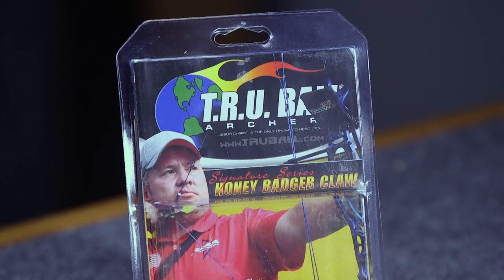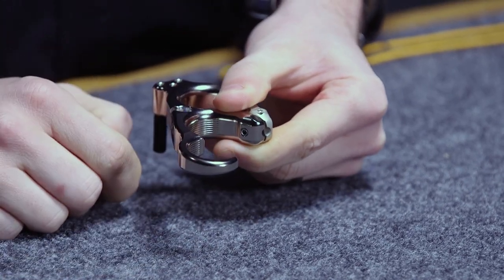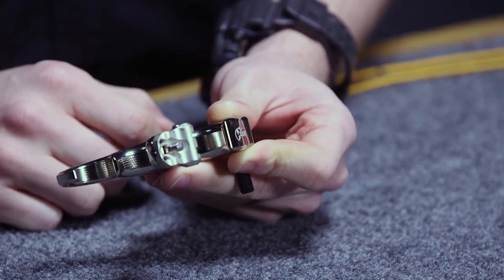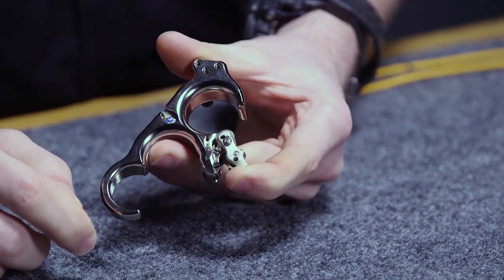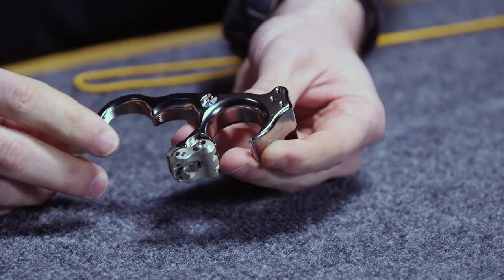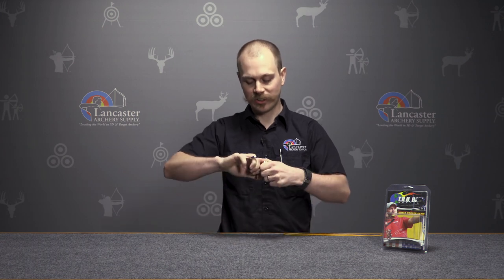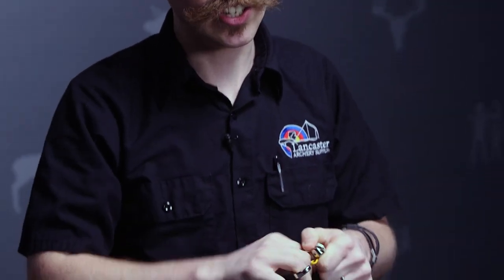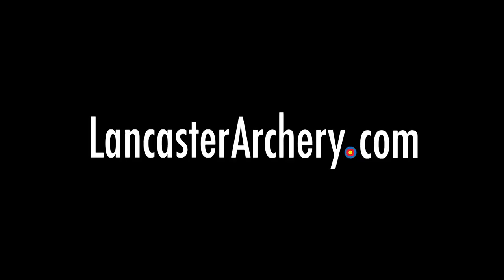T.R.U. Ball Honey Badger Claw Quicksilver Release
Brian cover some of the features of the
Honey Badger Quicksilver Release from T.R.U. Ball.